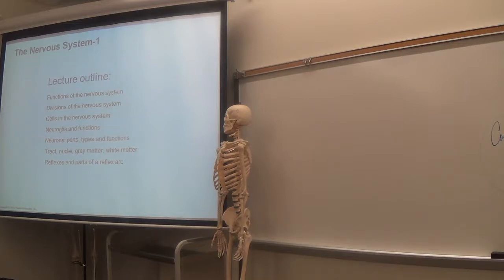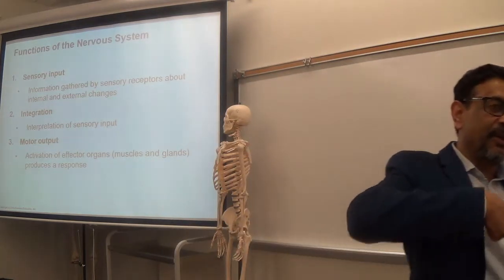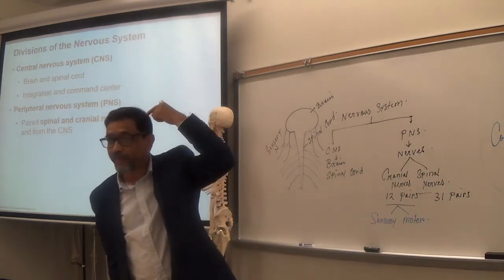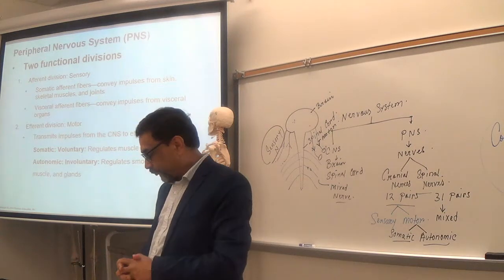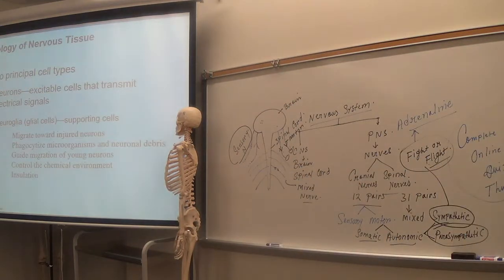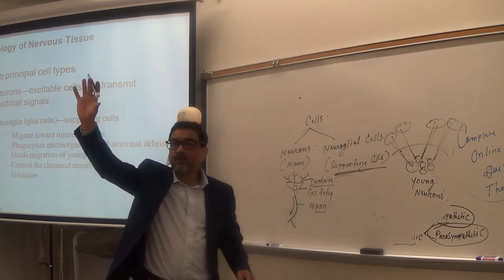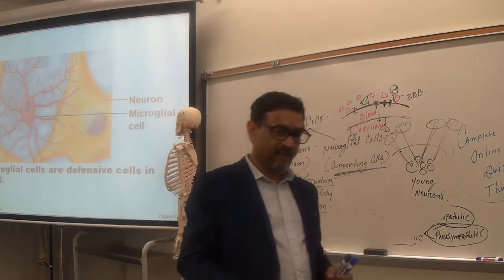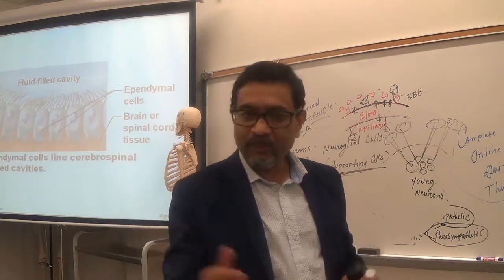Nervous System General 1